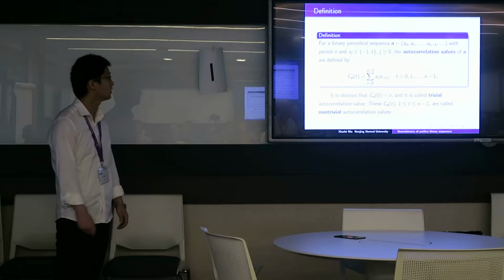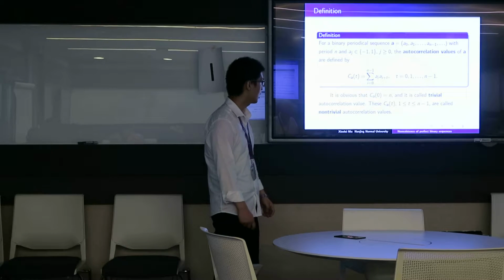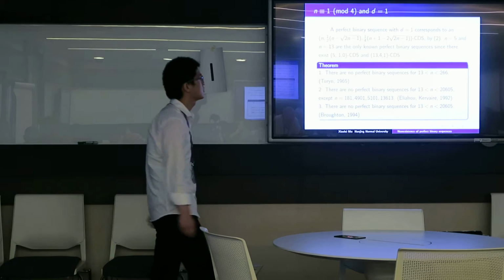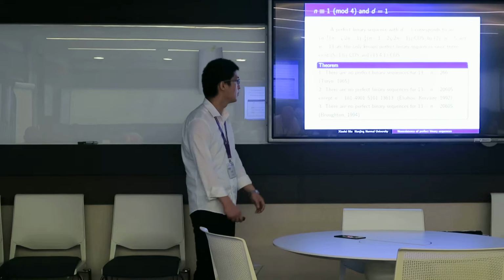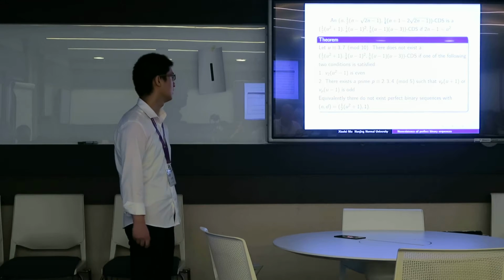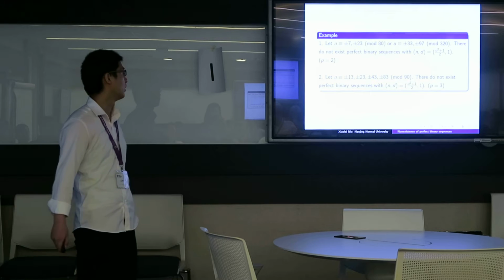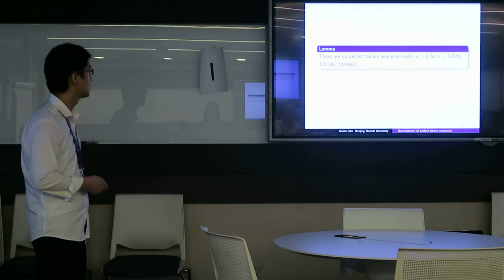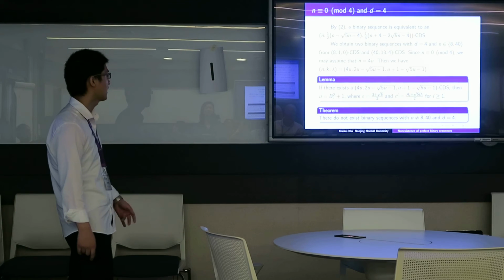Day 2 - Non-Existence of Perfect Binary Sequences - Xiaolei Niu (Seminar)